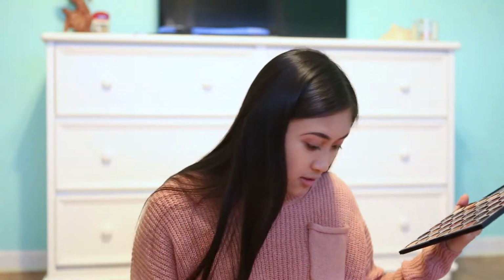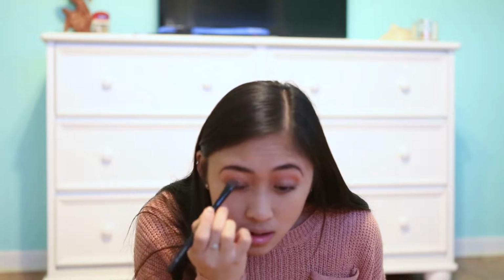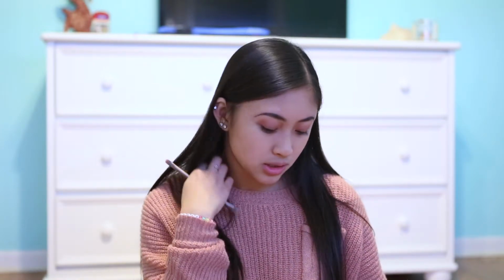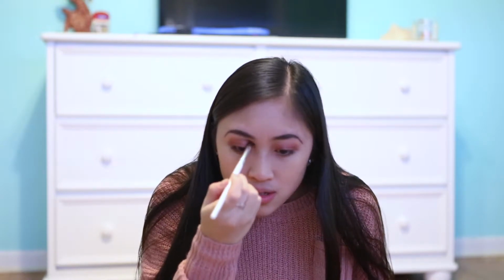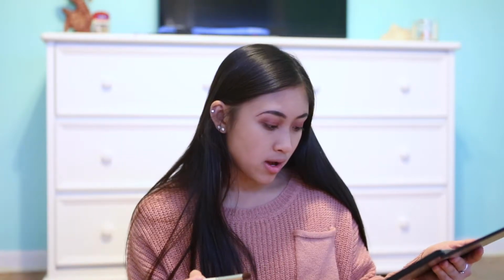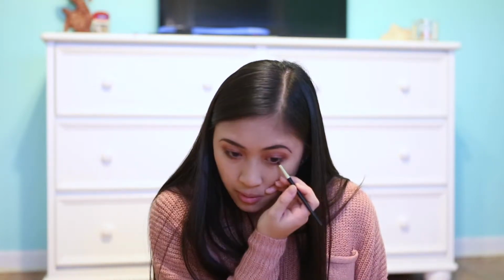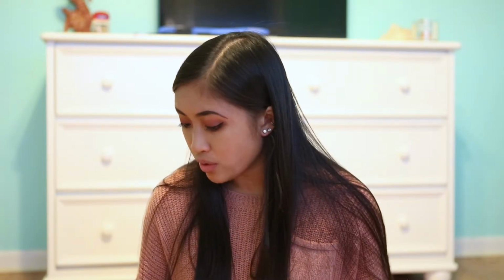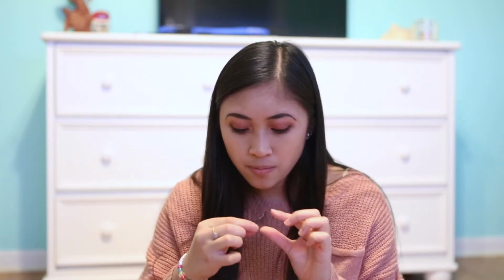GET READY WITH ME! | Thanksgiving Dinner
Hi guys! Get ready with me as I do my makeup for Thanksgiving!